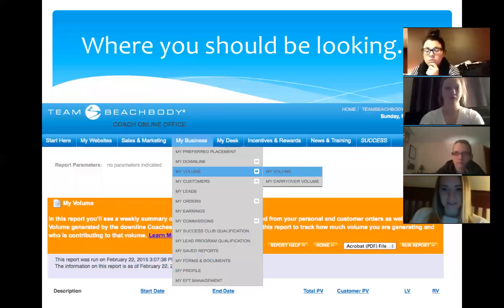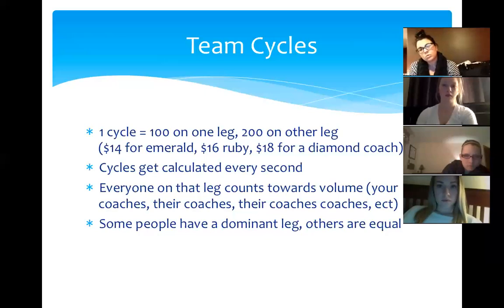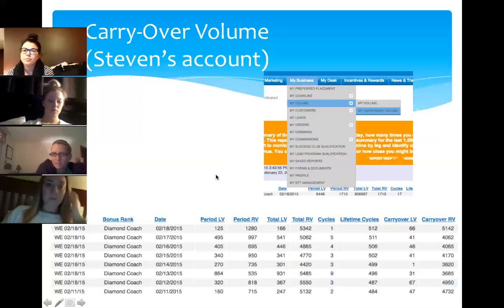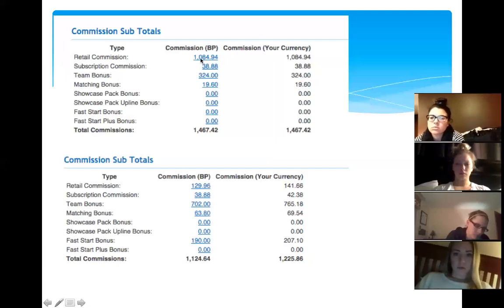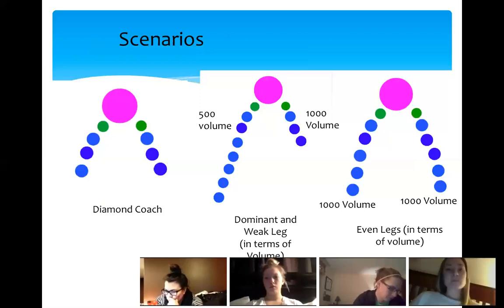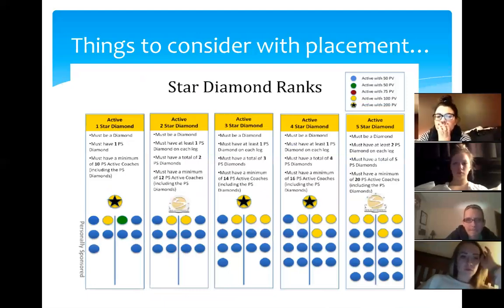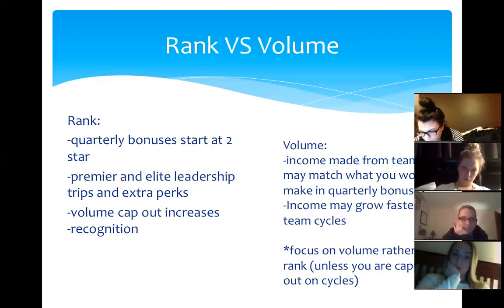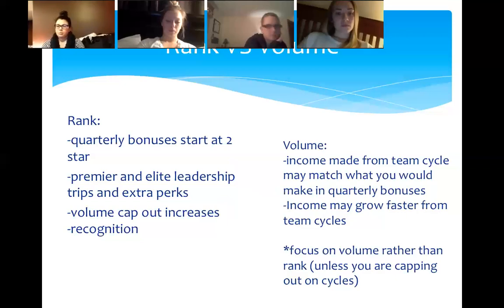Beachbody Coaching Advanced Volume and Placement Training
Created by Morgan Rieger and Steven Holowaty